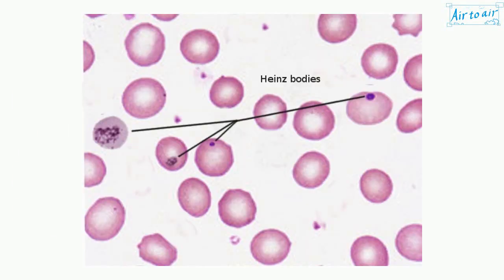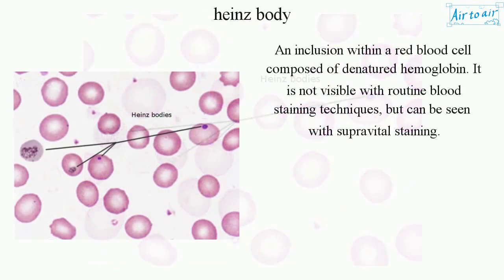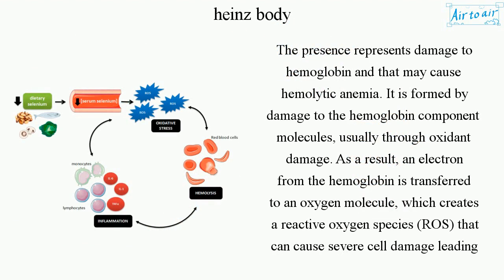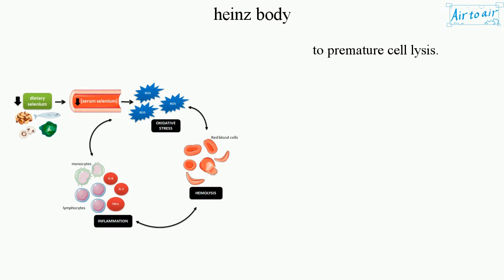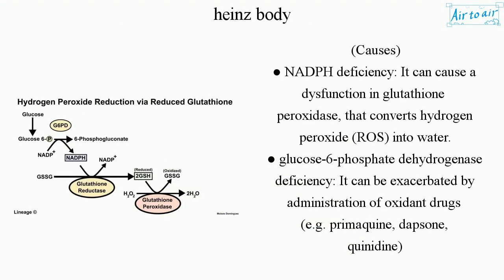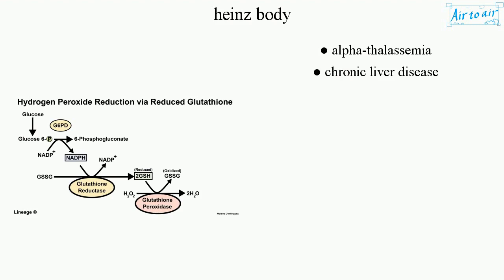heinz body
An inclusion within a red blood cell composed of denatured hemoglobin. It is not visible with routine blood staining techniques, but can be seen with supravital staining.

The presence represents damage to hemoglobin and that may cause hemolytic anemia. It is formed by damage to the hemoglobin component molecules, usually through oxidant damage. As a result, an electron from the hemoglobin is transferred to an oxygen molecule, which creates a reactive oxygen species (ROS) that can cause severe cell damage leading to premature cell lysis.

(Causes)
● NADPH deficiency: It can cause a dysfunction in glutathione peroxidase, that converts hydrogen peroxide (ROS) into water.
● glucose-6-phosphate dehydrogenase deficiency: It can be exacerbated by administration of oxidant drugs (e.g. primaquine, dapsone, quinidine)
● alpha-thalassemia
● chronic liver disease

Cf. bite cell